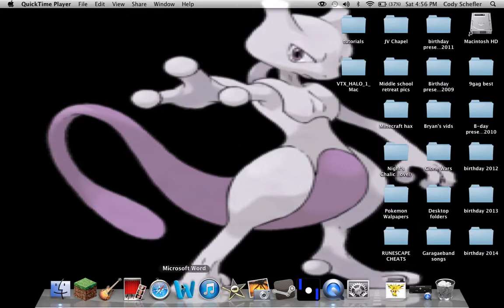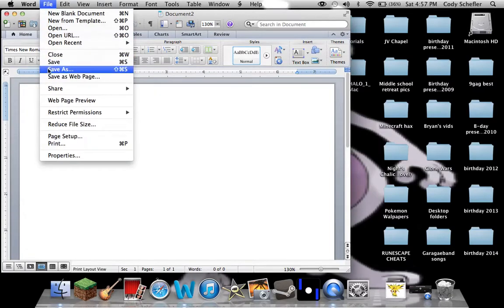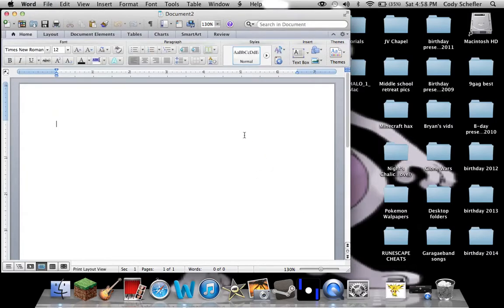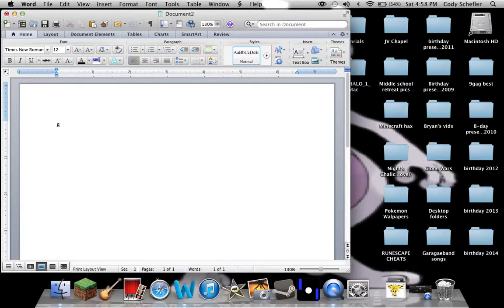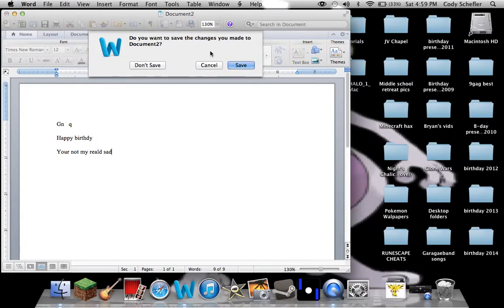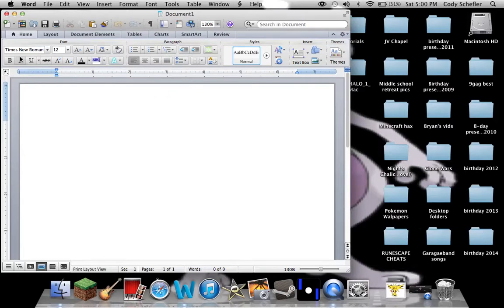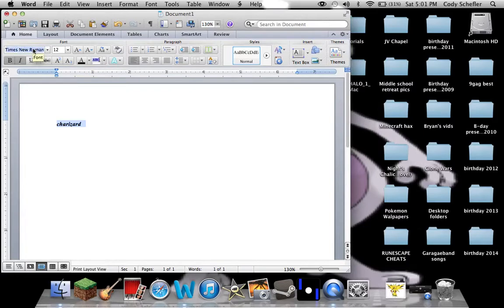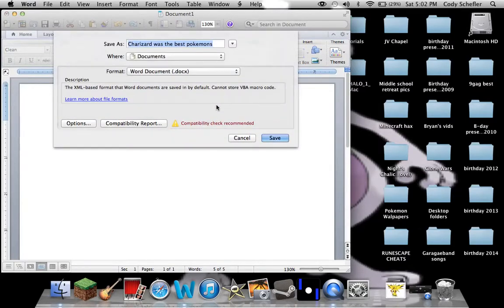MICROSOFT WORDS TUTORIAL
my specs: MacProLite 2.36Bh 24mb RAM hotbox, 1120x2800 display LSD monitor, OS X 12.4.2 Hyena, DVD/CD capable, 29.1 re-route subslipper, Spontron Xspec-9 underspin feedback